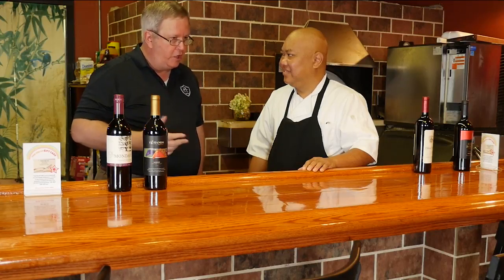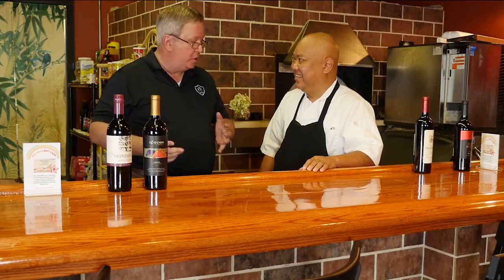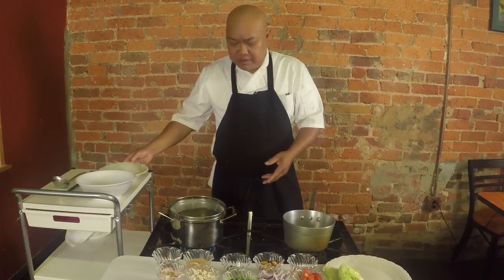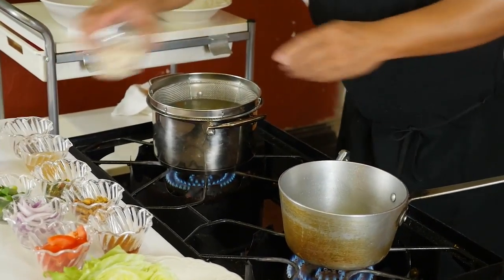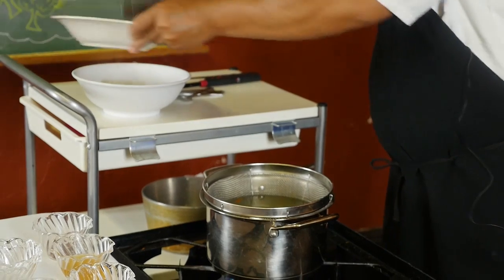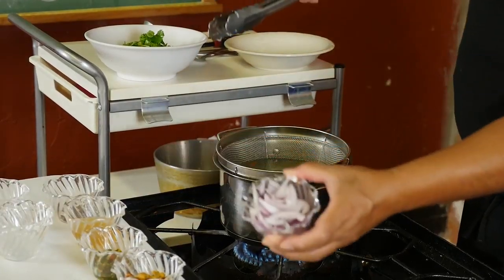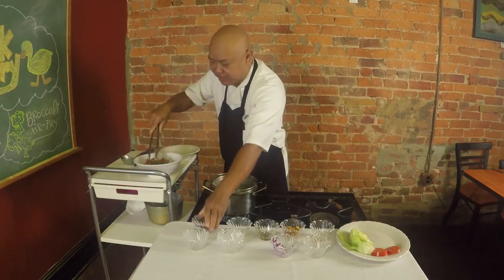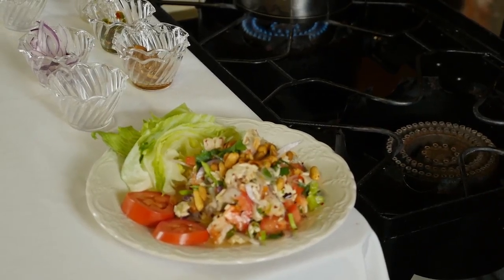Yum Woon Sensen Salad Food of Thailand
Sam Sutchaleo at Thai One On in Anniston, Alabama demonstrates how to make Yum Woon Sen salad. This is a spicy mung bean thread noodle salad. It is made with minced or ground pork and can be served either warm or cold. The noodles are carb free.